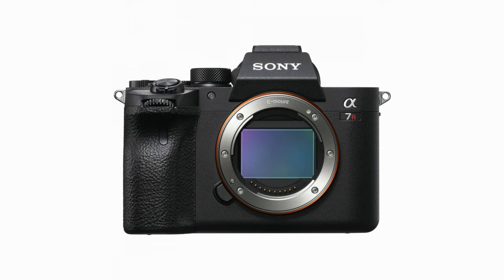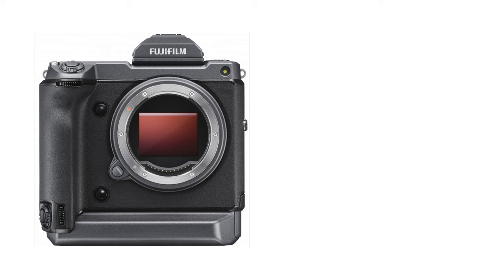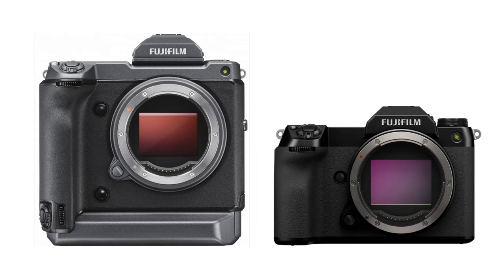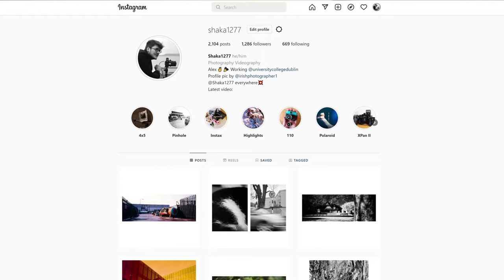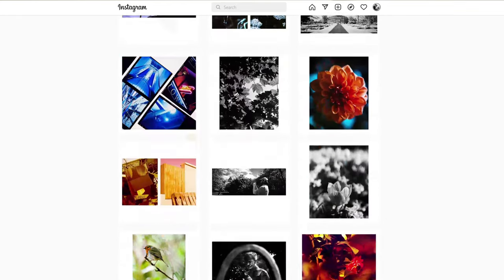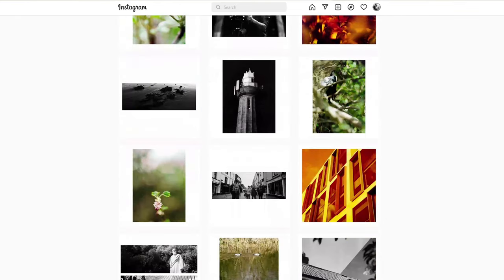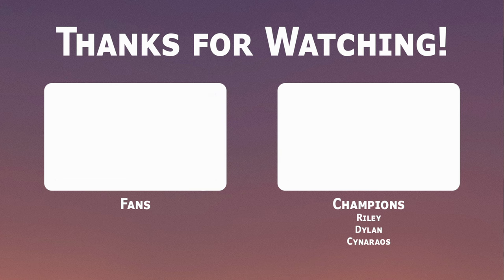Reasons to consider lower resolution cameras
Not everybody needs an ultra-high-resolution digital camera. In some ways, they can even be detrimental.

00:00 Introduction
00:25 Background
03:05 Lens Resolving Power
05:54 Diffraction
09:35 Sensor Readout Speed
11:38 Spatial Resolution
14:36 File Size
17:11 You Don't Need It
18:52 Conclusion